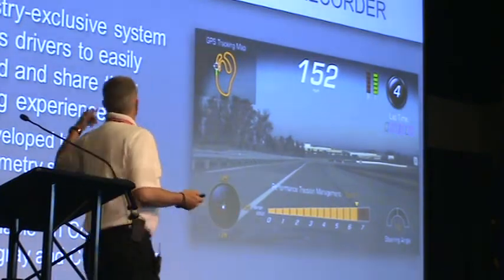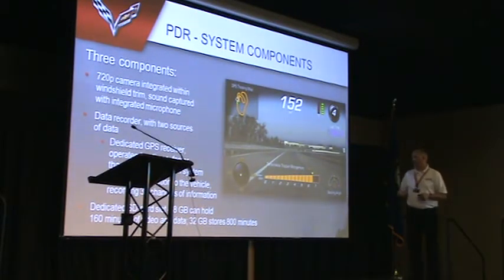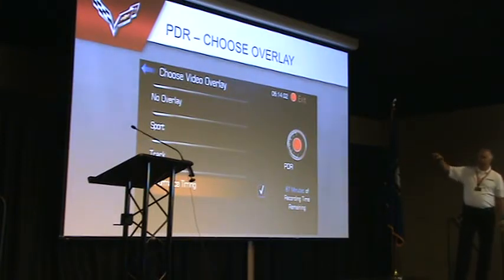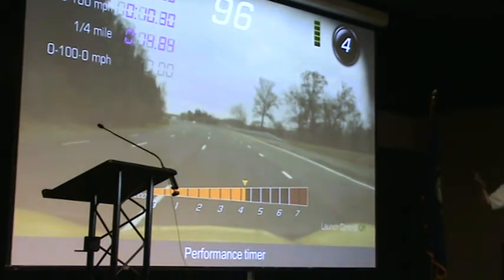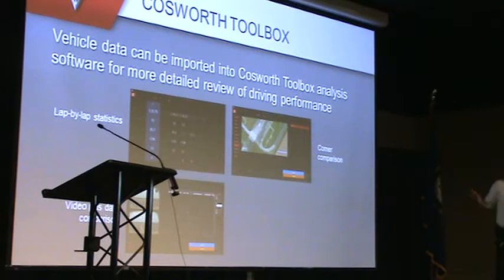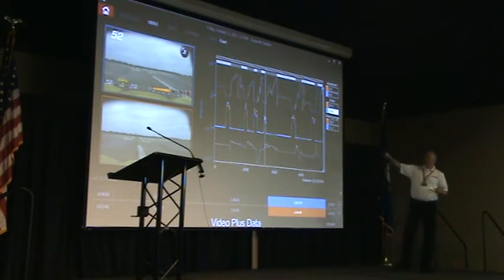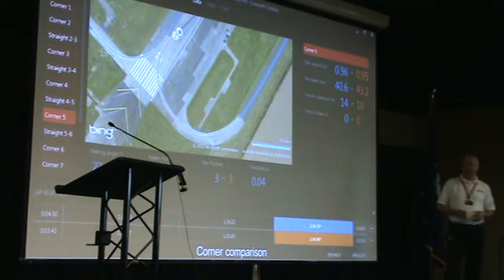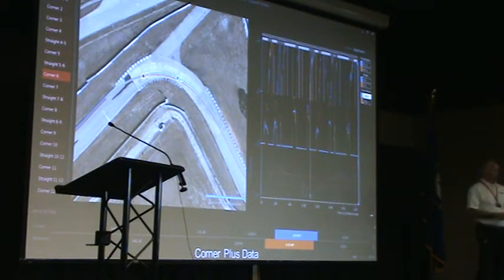2015 CORVETTE STINGRAY PERFORMANCE DATA RECORDER PRESENTATION BY STEVE WESOLOSKI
PERFORMANCE DATA RECORDER (PDR) IS PROBABLY THE MOST TALKED ABOUT NEW OPTION FOR THE 2015 CORVETTE STINGRAY AND Z06!  STEVE WESOLOSKI, PREVIOUS DIRECTOR OF CORVETTE RACING  C5.R AND C6.R RACING PROGRAMS, IS NOW A MANAGING DIRECTOR AT COSWORTH AND IS USING HIS VAULABLE PRIOR RACING TECHNOLOGY TO ASSIMILATE  RACING DATA TECHNOLOGY  INTO THE C7 CORVETTE LINEUP FOR 2015. STEVE'S PRESENTATION COVERS THE IN'S AND OUT'S OF THE UPCOMING PDR SYSTEM. HIS INTRIGUING PRESENTATION WAS PRESENTED AT THE NATIONAL CORVETTE MUSEUM BASH ON THURSDAY, APRIL 24, 2014.